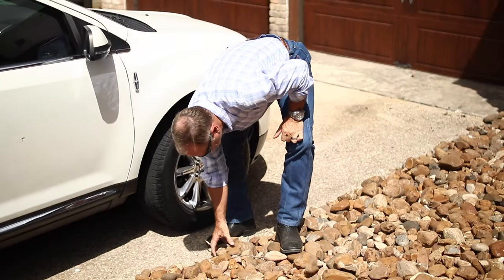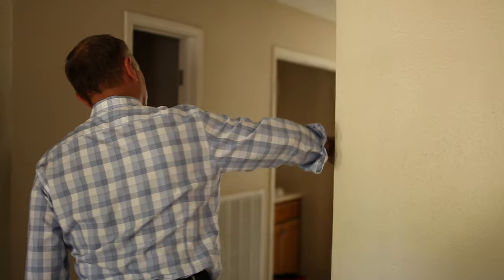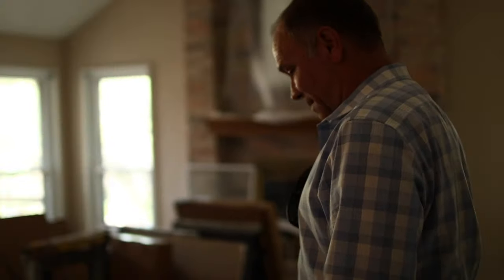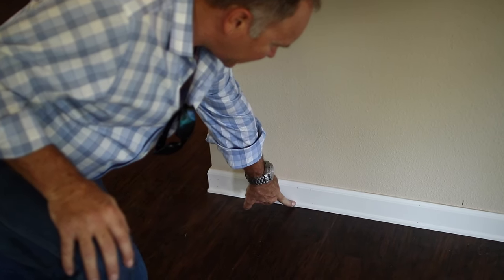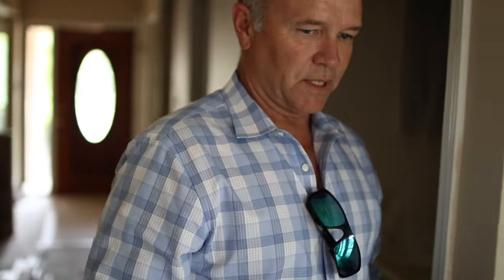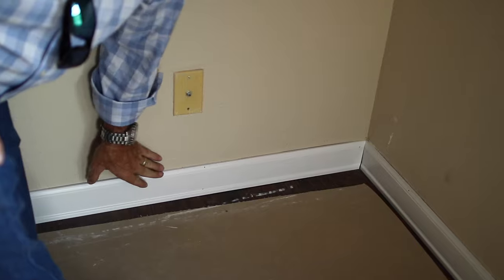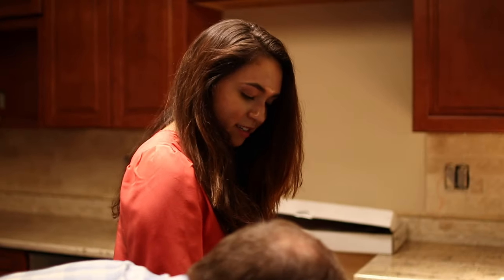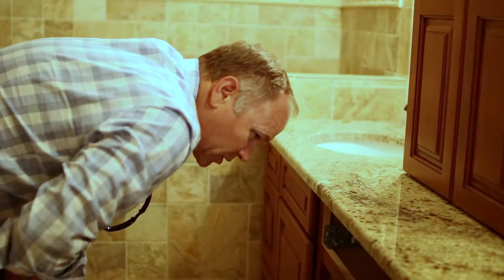San Antonio Ferris Kitchen and Bathroom Remodel KM VLOG 46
Continue to follow along with us on the Ferris project!